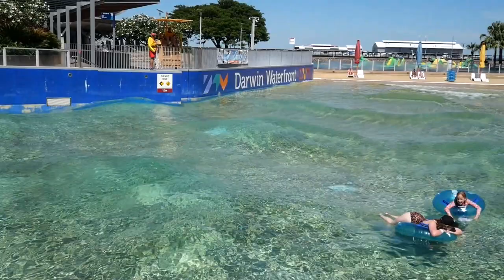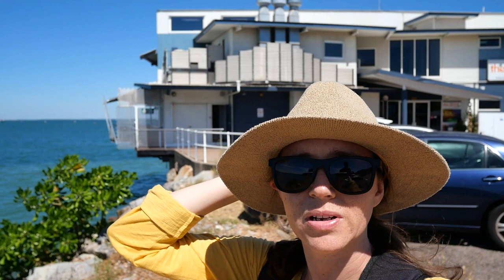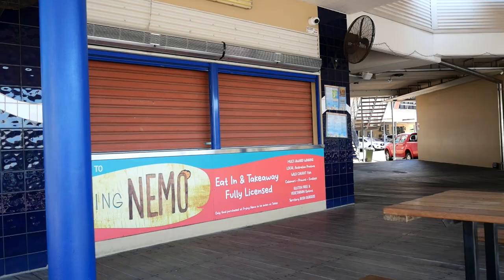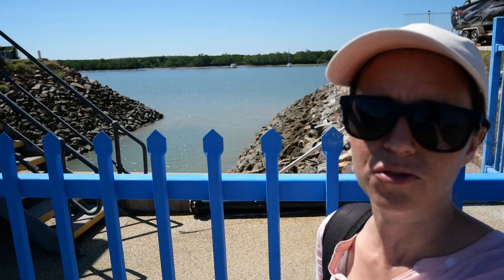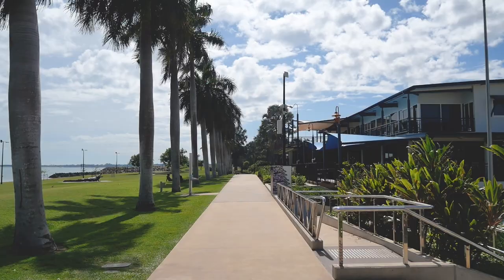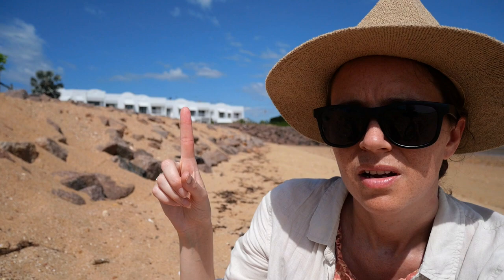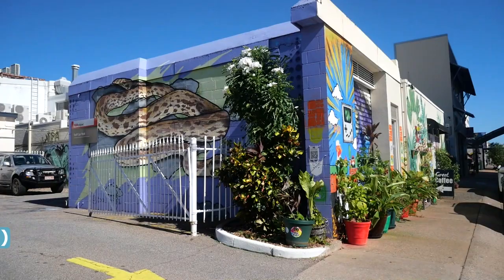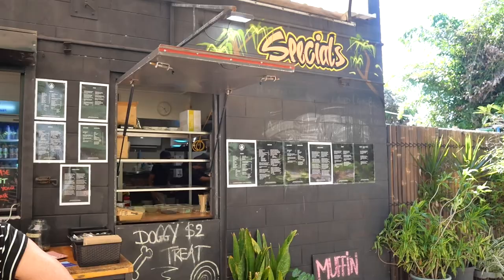DARWIN Australia Vlog: 7-Day Travel Guide in the Northern Territory!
Discover the top things to do in Darwin city in this Darwin travel guide, including Darwin WW2 tunnels, Darwin street art and Darwin Botanic Gardens.

This Darwin travel vlog also shows you the best things to do in Darwin Australia outside of the city, including Mindil Beach markets Darwin, Casuarina Beach, MAGNT art gallery and museum, Nightcliff Beach and Cullen Bay.

Also see Litchfield National Park on a day trip in this Darwin Australia vlog.

**LINKS**

**SOCIALS & EMAIL**

0:00 – Day 1 itinerary
0:50 - Darwin CBD & Waterfront Precinct
2:59 - Stokes Hill Wharf
4:14 – Jervois Park & Deckchair Cinema
4:54 - Esplanade
5:37 – Day 2 itinerary
6:23 - Tipperary Waters Marina
7:30 - Botanic Gardens
9:39 - Mindil Beach Sunset Markets
12:05 - Cullen Bay (Day 3)
15:54 - Darwin Airbnb pool
16:29 – Day 4 itinerary
16:58 - Litchfield National Park
17:57 – Day 5 itinerary
18:39 - Fish and chips
18:50 – Day 6 itinerary
19:33 - Street art (Austin Lane)
20:17 - WW2 Oil Tunnels
21:10 - Casuarina Beach (Day 7)
22:58 - Nightcliff
23:08 - MAGNT Fannie Bay
23:32 – The end!